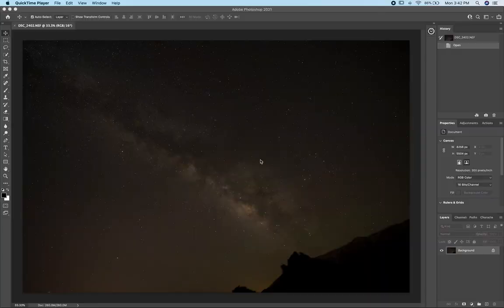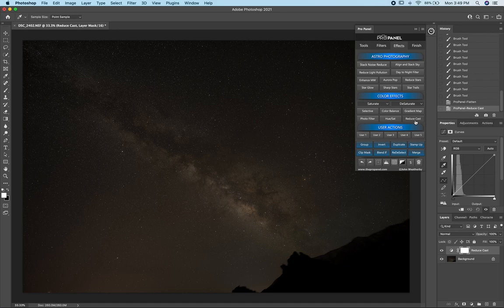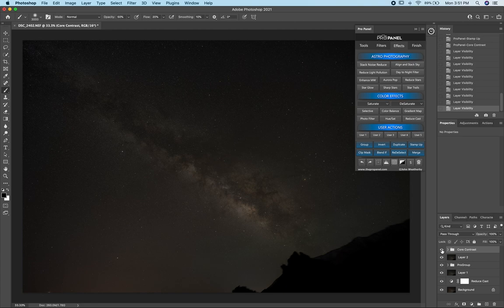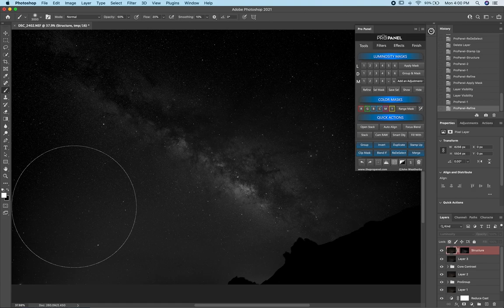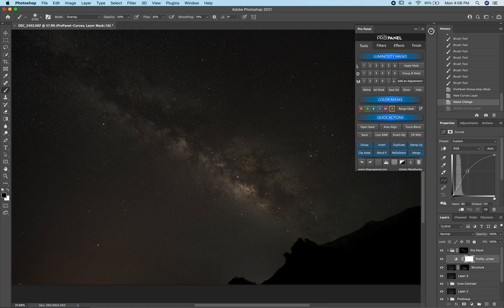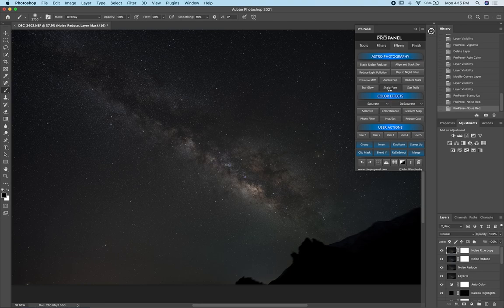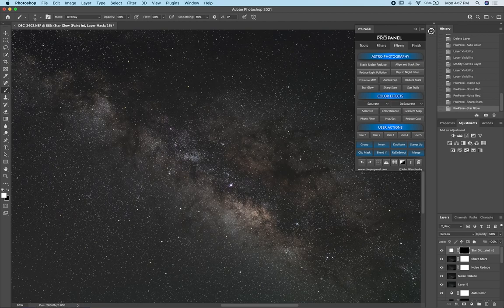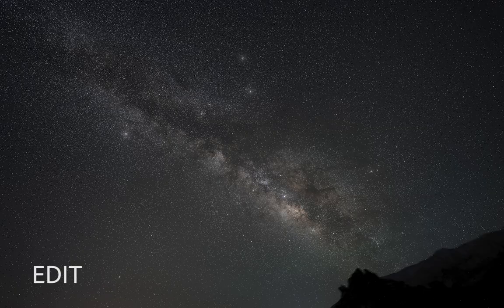Pro Panel Astro Photography Editing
Hey guy. In this video I will go over how to edit the stars using the Pro Panel.

If you want to learn how to master Astrophotography then check out my brand new course called Master the Night Sky.

The sale technically ended today, but I extended it for you guys since I hadn't shared this with Pro Panel Users til today ;)